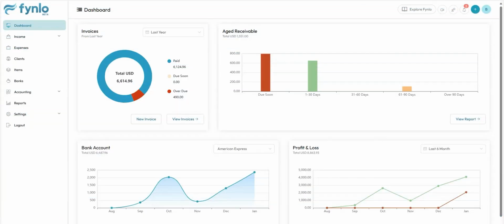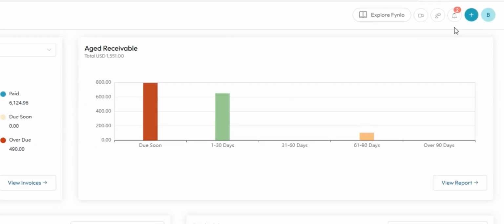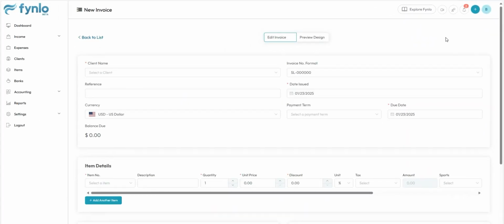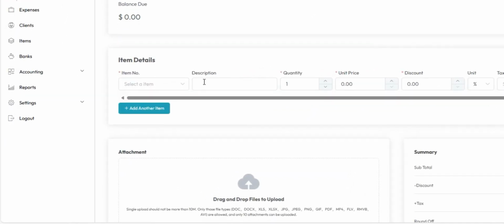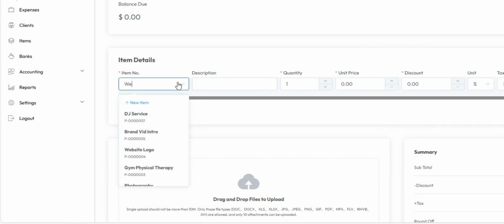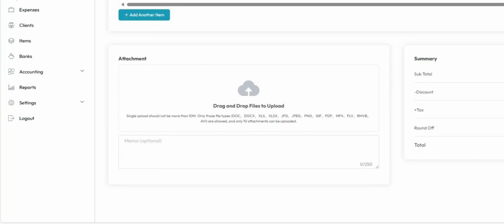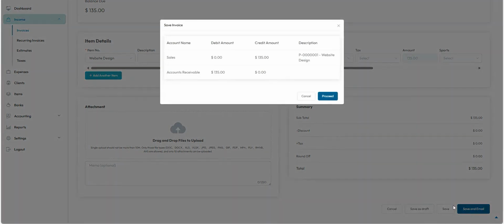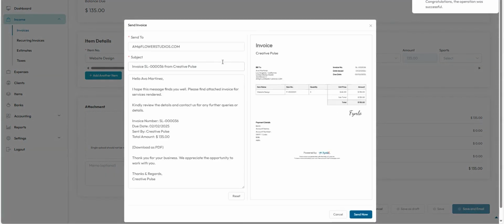How To Create An Invoice In Fynlo?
In this tutorial, learn how to create an Invoice in Fynlo and send it to your customer’s email for reference. The invoice phase follows the Estimate, once both parties have agreed on the price and terms. In some cases, an invoice can be issued directly without an Estimate. Follow along to streamline your invoicing process and keep your business running smoothly!

We hope this video makes the process easier for you!